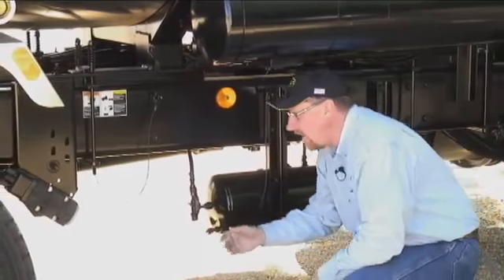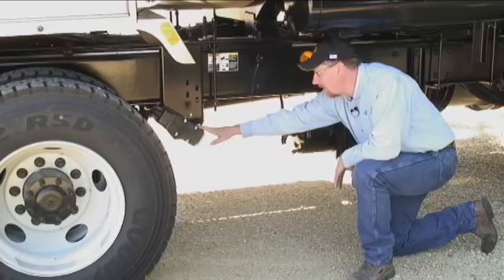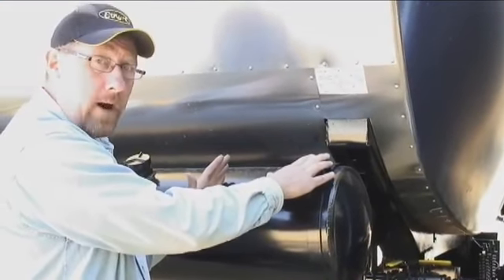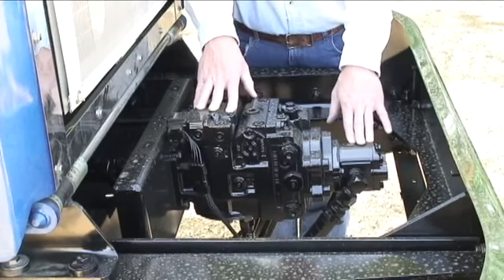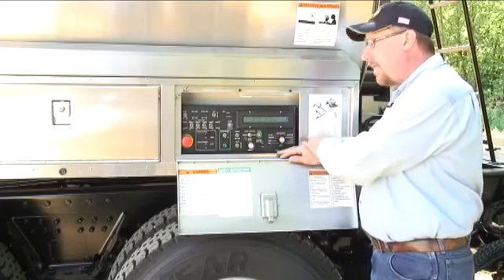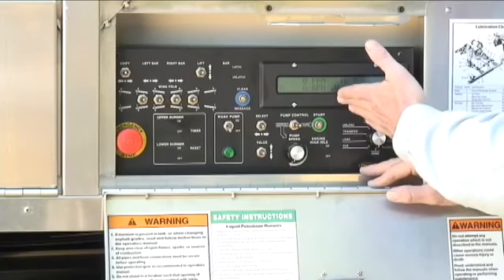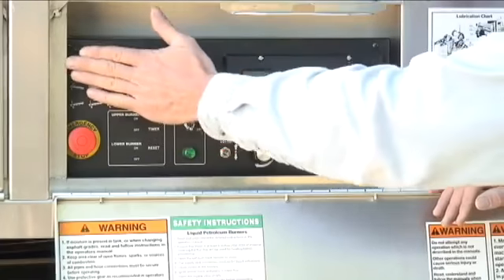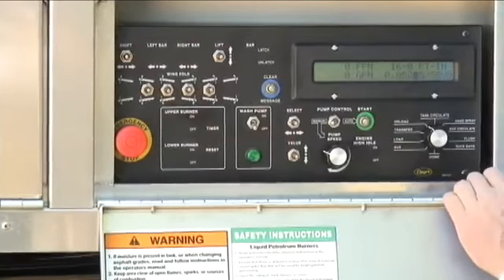Radar Hydraulic Pump Rear Control Box